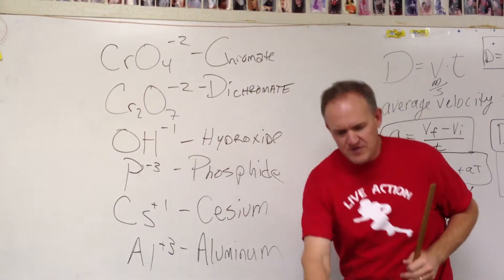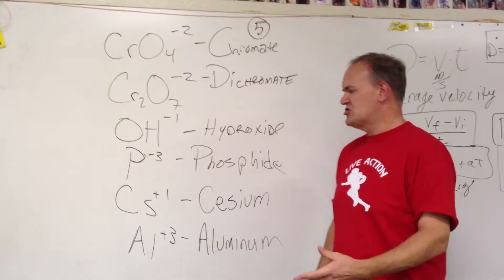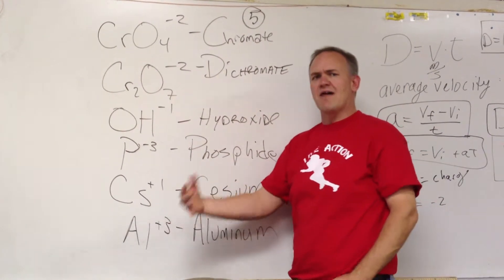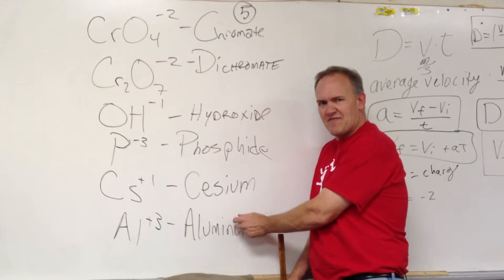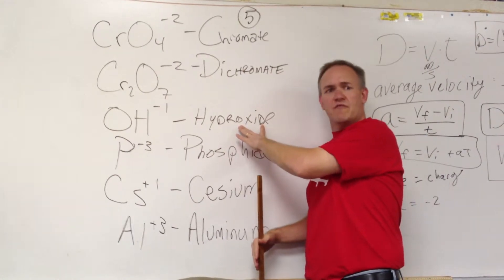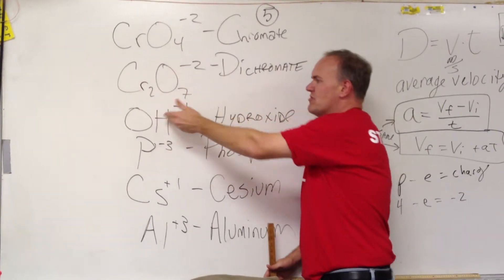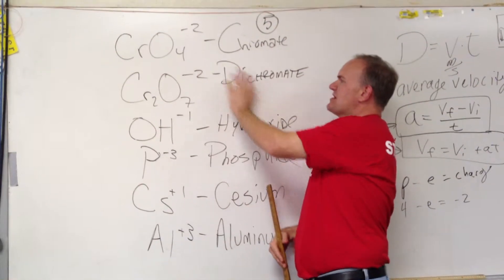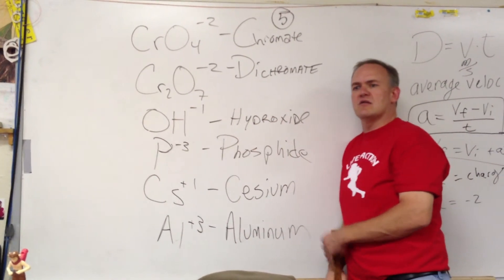Section 5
Section 5 ions are introduced with some tips on what you need to know about them.